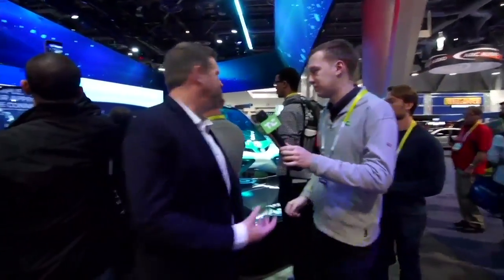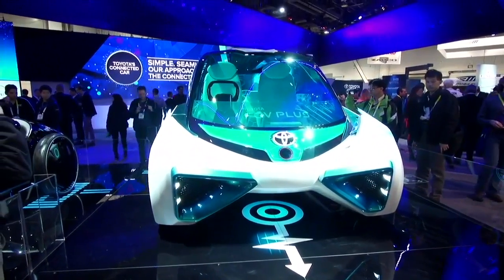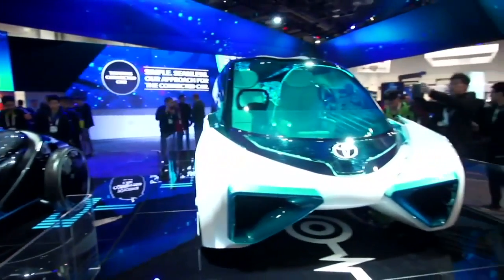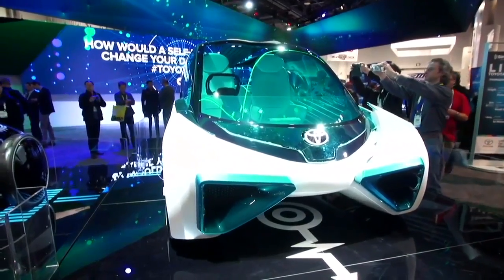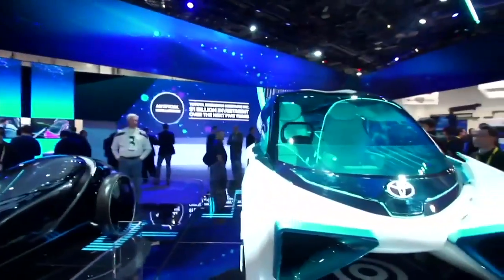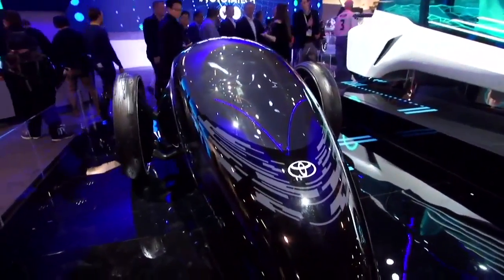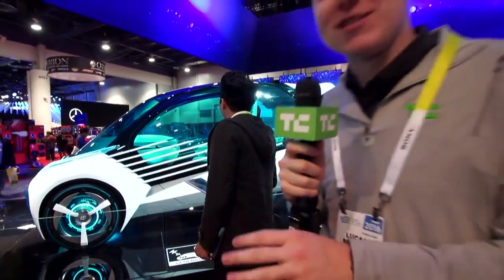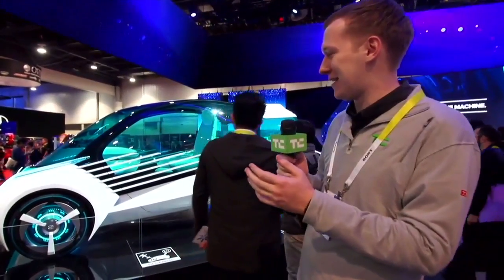Toyota at CES 2016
Lucas Matney gets a look at the Toyota booth on the show floor at CES 2016.